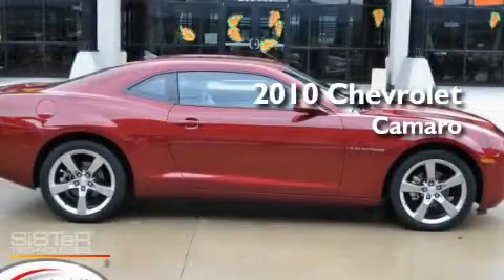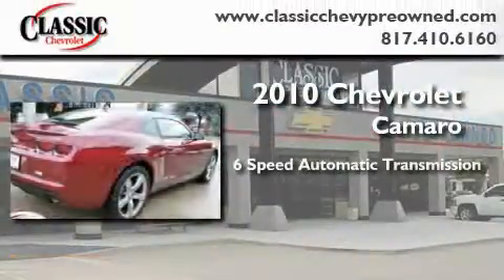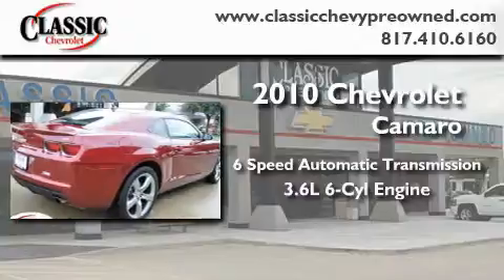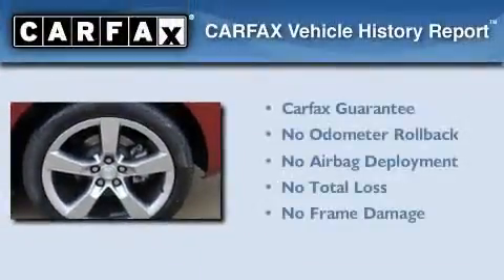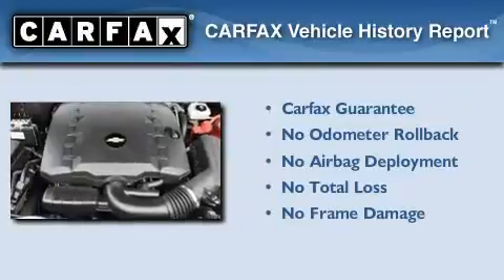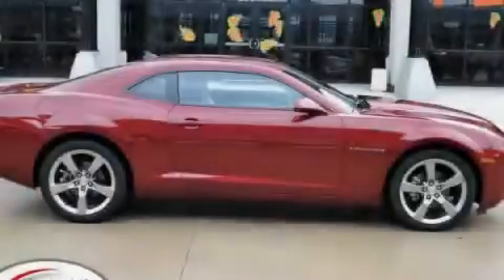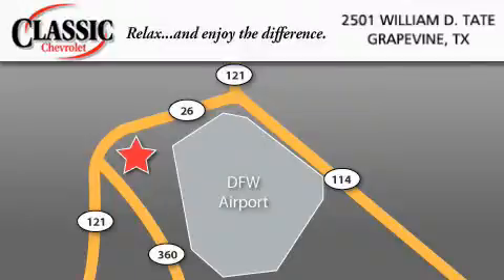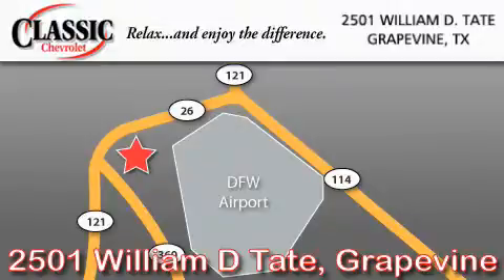Certified 2010 Chevrolet Camaro Arlington TX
Year: 2010
 Make: Chevrolet
 Model: Camaro
 Engine: Gas V6 3.6L/220
 Trans.: Automatic
 Exterior: Red
 Miles: 21,311
 Interior: Tan

 2010 Chevrolet Camaro Grapevine TX